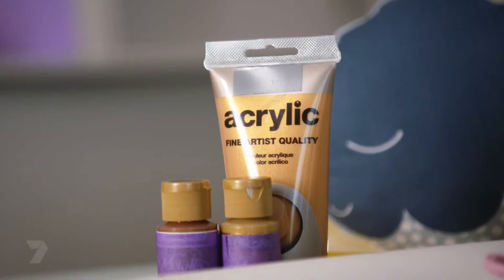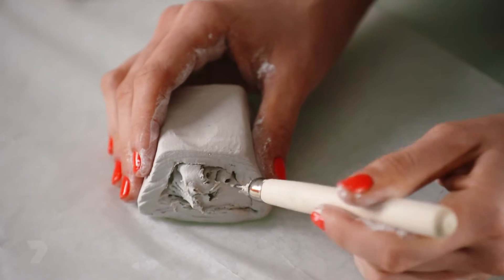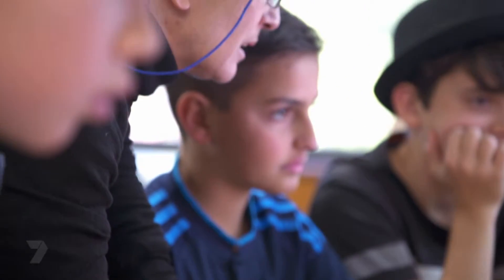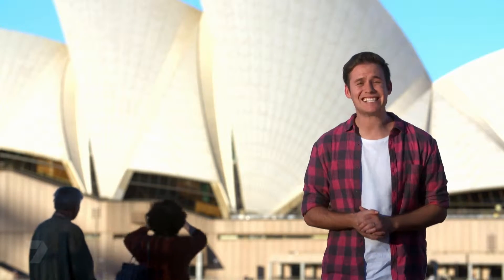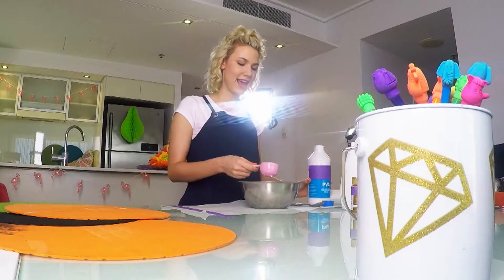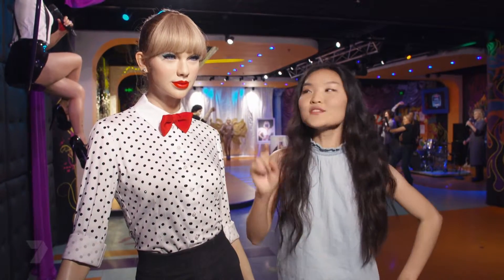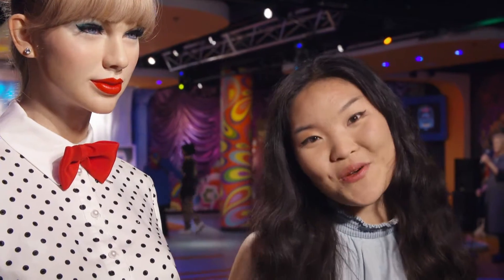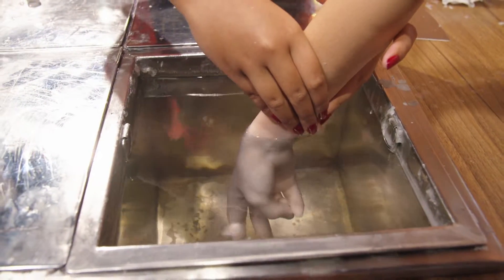DIY Slime Gold Bar| GET ARTY | EP31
On today’s episode of Get Arty, Tilly’s liquid gold, two part project is definitely worth the wait! Meet Melissa, a creative teacher who definitely works outside the box, Nathan sheds light on the amazing history surrounding Sydney’s Opera House, and Sandra holds a candle for a very versatile art project!